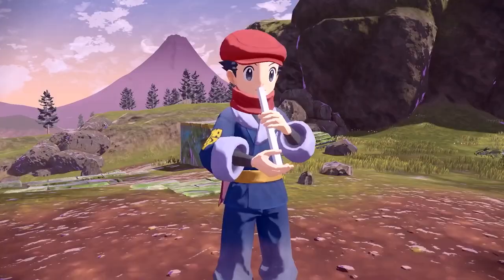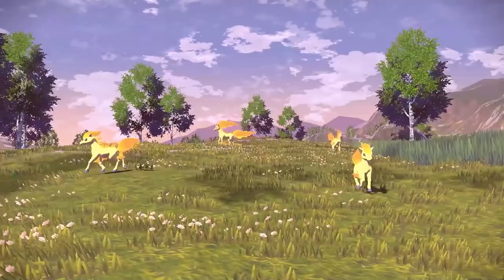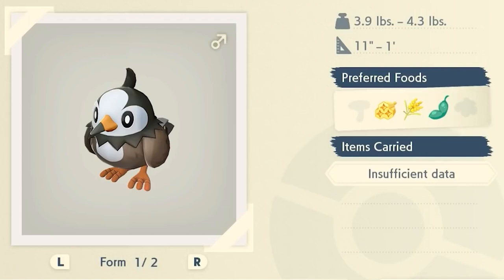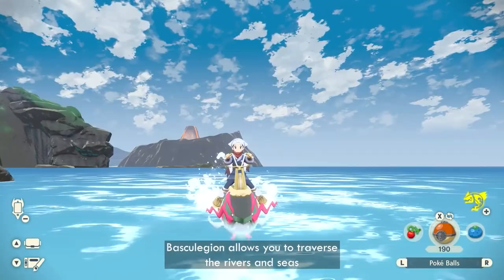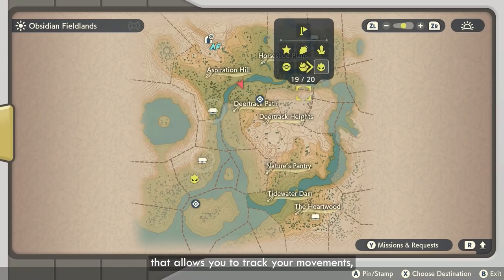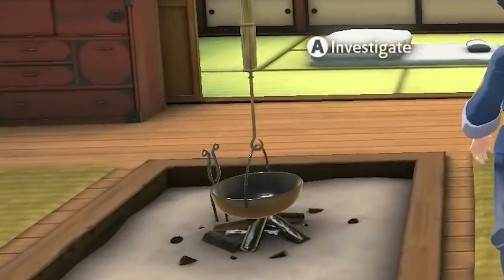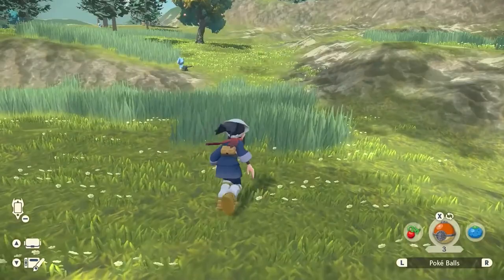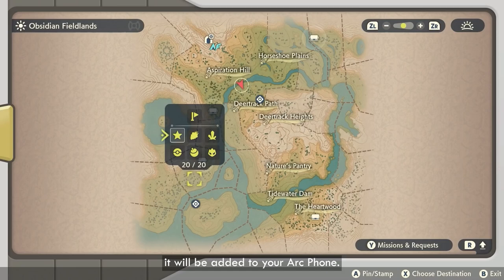5 AWESOME Things You NEED To Know About Pokemon Legends Arceus & New Content Speculation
Pokemon Legends Arceus could be the next big thing for Nintendo Switch. Will it be good? In this video, I talk about 5 awesome and exciting things you need to know to look forward to based on the new gameplay reveal footage. I will cover the gathering and crafting mechanics which you use to make your own Pokéballs potions and other consumables, how hunting and catch Pokémon in the Hisui region will work and take a look at the progression system. I also share my speculative take on exploration, how we might unlock Wyrdeer, Basculegion and Braviary and travel to new zones. Last but not least, I am very excited to share my speculative take on the Merit Point system, talk about character customization, NPC's with tasks and other in depth features of the game.
Are you just as excited for the release of this new Pokémon game?

0:00 Introduction
0:40 1 Gathering & Crafting
2:23 2 Hunting & Catching
4:02 3 Progression
6:28 4 Exploration
11:58 5 Depth of the Game
16:57 Outro

04AM